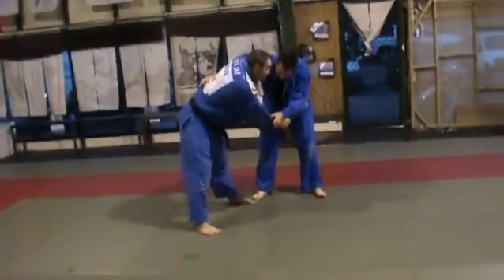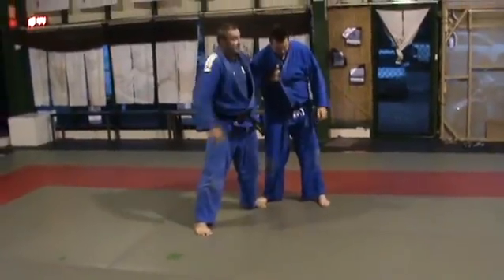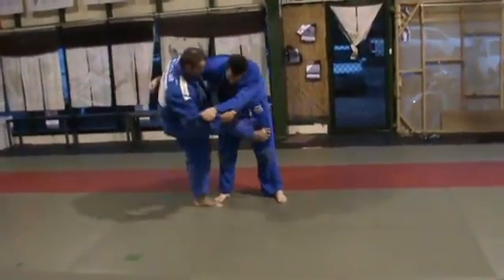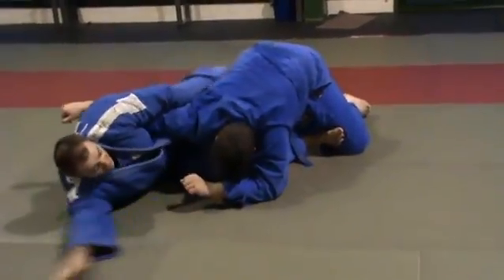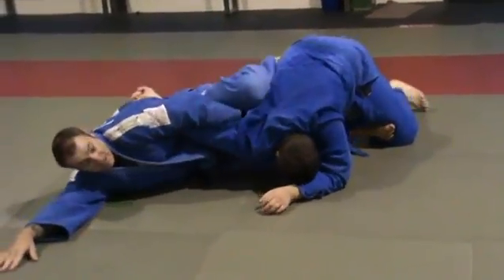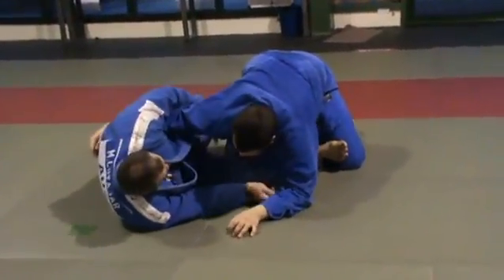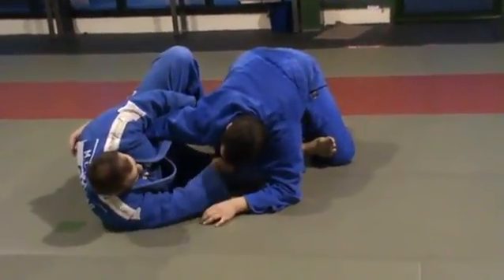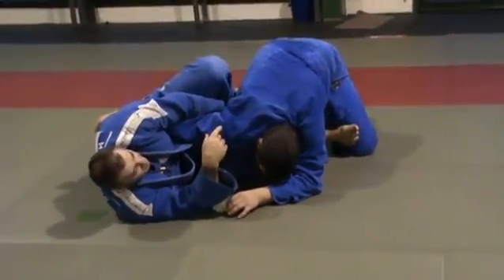Judo: Countering Uki's grip using bolt lock method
Countering Uki's grip using bolt lock method (my favorite grip to throw) then placing foot on his thigh taking him to ground applying arm lock.